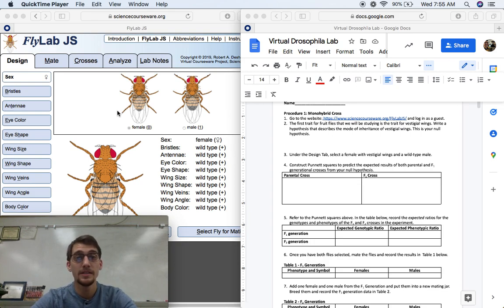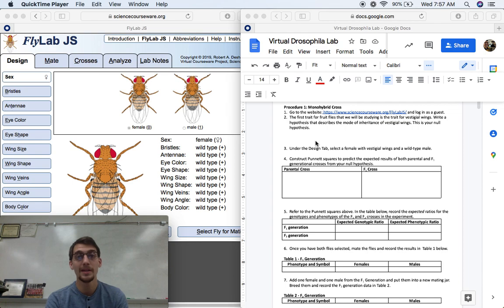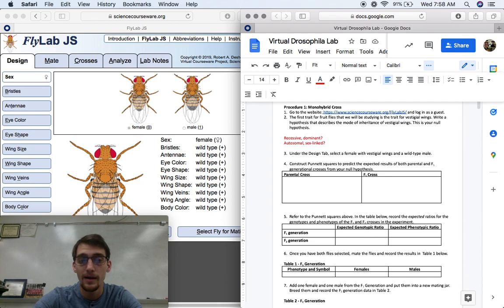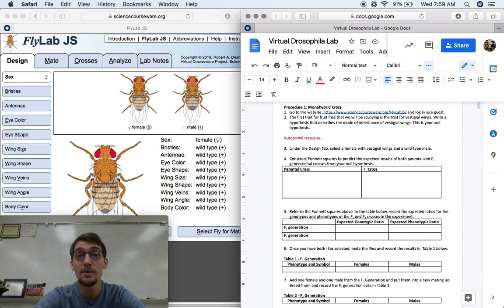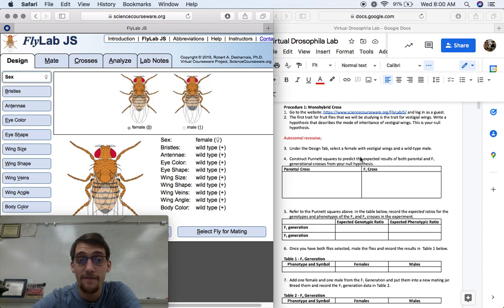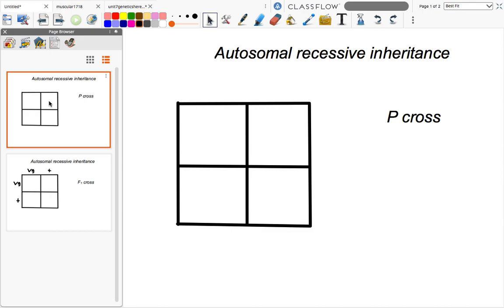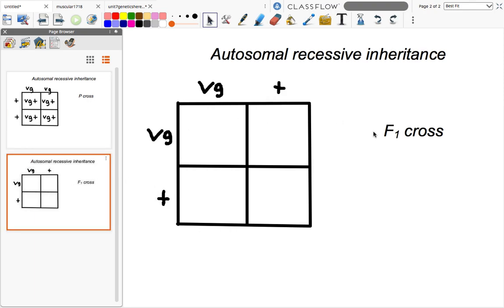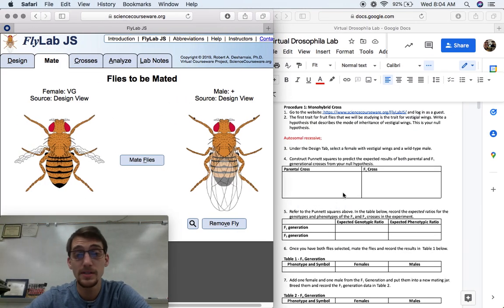Intro to Virtual Drosophila Lab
In this video, I attempt to explain how to use the FlyLab virtual Drosophila Lab program in order to conduct genetic crosses and analyze them using Chi-square.